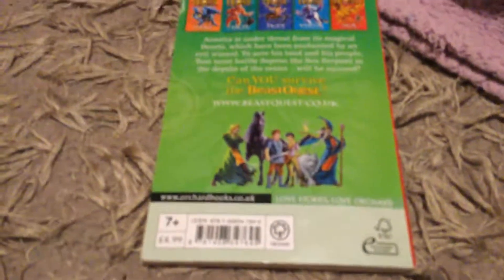Beast quest sepron the sea serpent